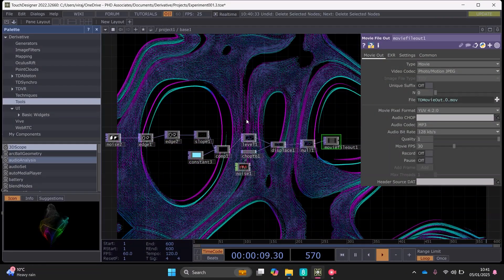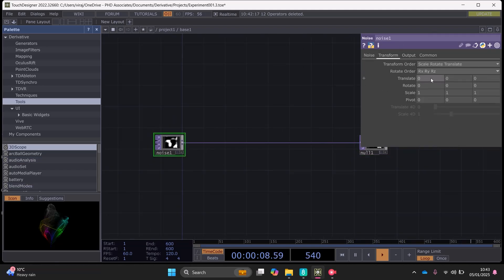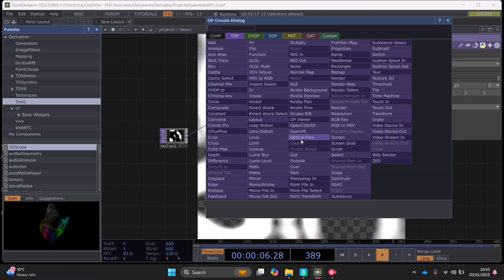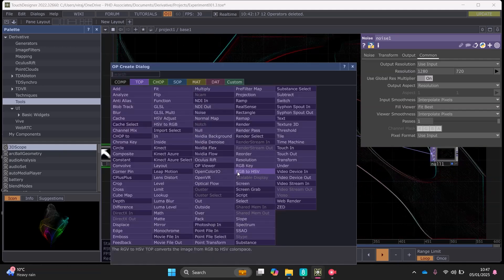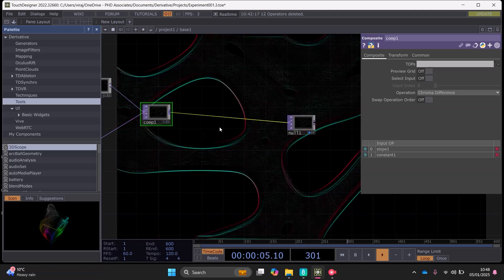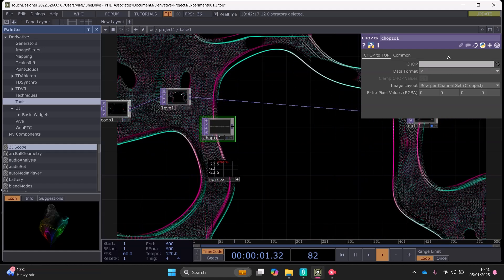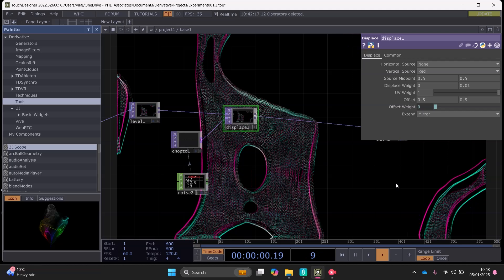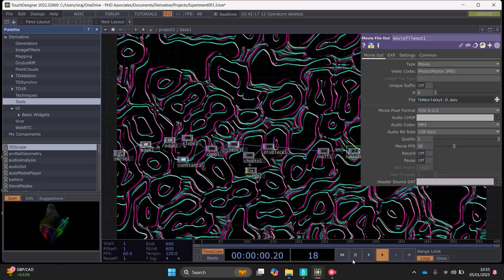Noise x Displace - Touchdesigner Tutorial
The project was sort of a happy accident in a way, as I intended to create a contour effect and came across something that was sort of unexpected. This is one of the reasons why I enjoy using TouchDesigner as there is always something unexpected to discover.